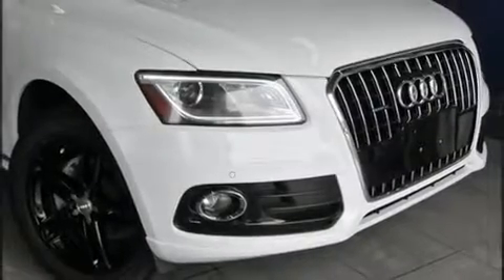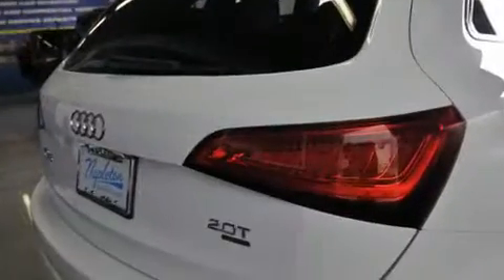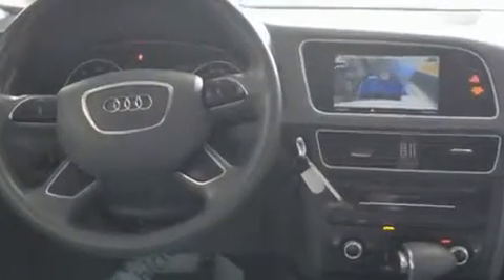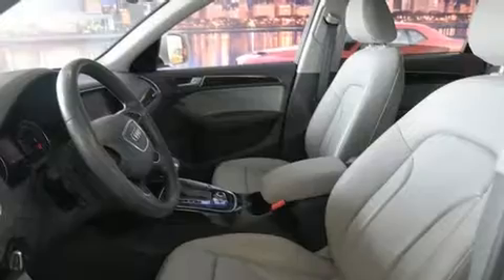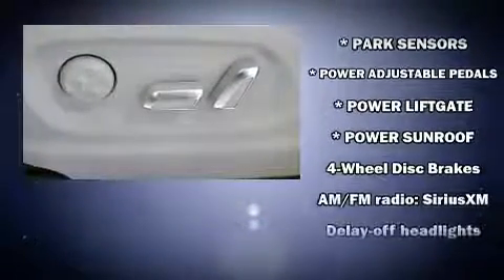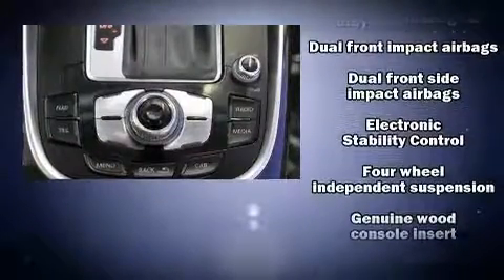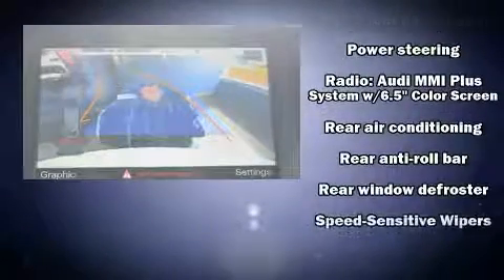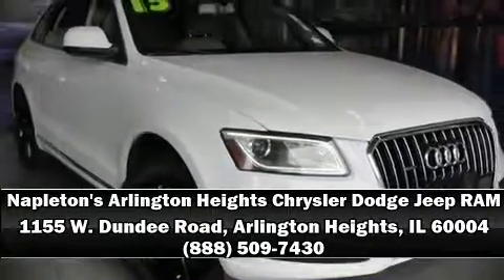2013 Audi Q5 2.0T Premium Plus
1155 W. Dundee Road

Outstanding design defines the 2013 Audi Q5. With fewer than 50,000 miles on the odometer, this 4 door sport utility vehicle prioritizes comfort, safety and convenience. Under the hood you'll find a 4 cylinder engine with more than 200 horsepower, providing a smooth and predictable driving experience. Turbocharger technology provides forced air induction, enhancing performance while preserving fuel economy. Audi prioritized practicality, efficiency, and style by including: leather upholstery, a power seat, front bucket seats, rain sensing wipers, power windows, a roof rack, and a split folding rear seat. You and your passengers will enjoy the stereo system, which includes a CD player with MP3 capability, steering wheel mounted audio controls, and 10 speakers, providing excellent sound throughout the cabin. Audi ensures the safety and security of its passengers with equipment such as: dual front impact airbags with occupant sensing airbag, head curtain airbags, traction control, brake assist, a security system, and 4 wheel disc brakes with ABS. Various mechanical systems are monitored by electronic stability control, keeping you on your intended path. It also arrives with a Carfax history report, indicating just one previous owner. We have the vehicle you've been searching for at a price you can afford. Please don't hesitate to give us a call.